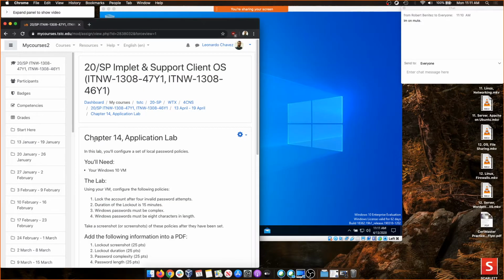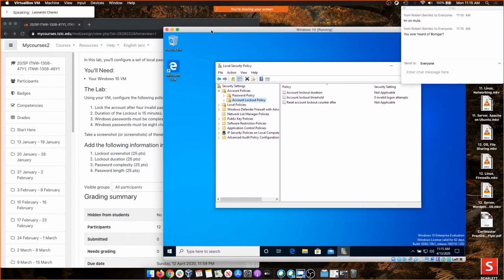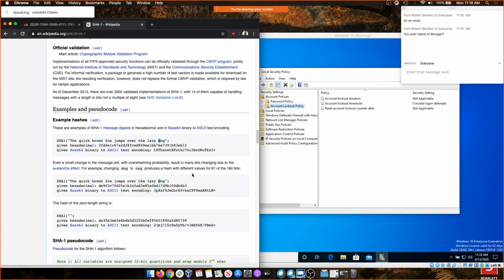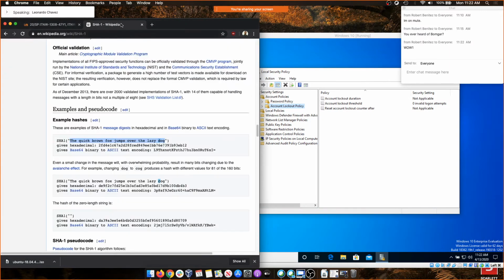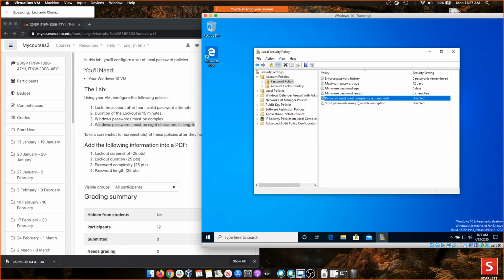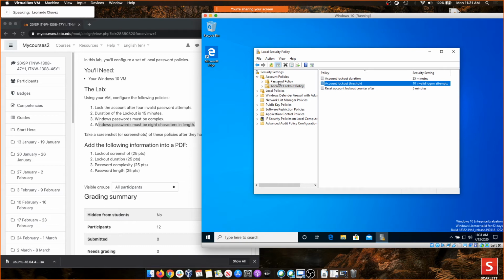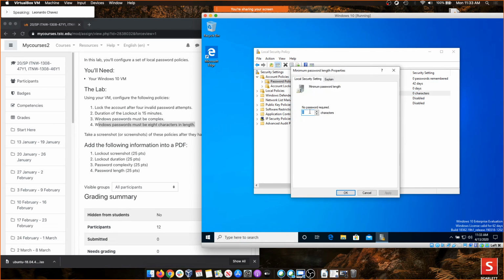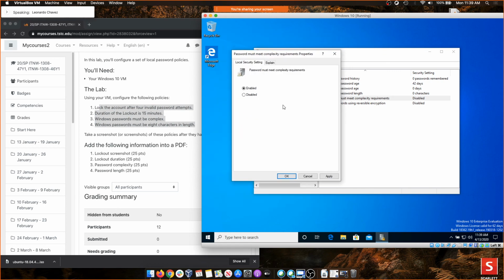13. OS, Security Policy